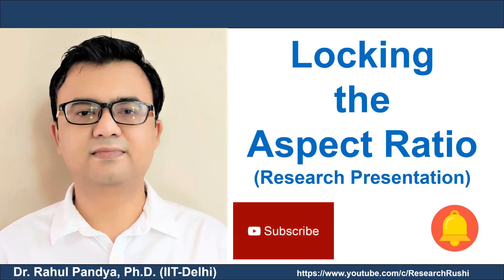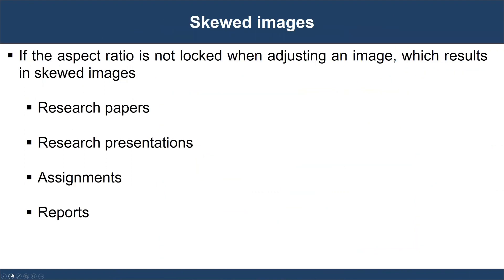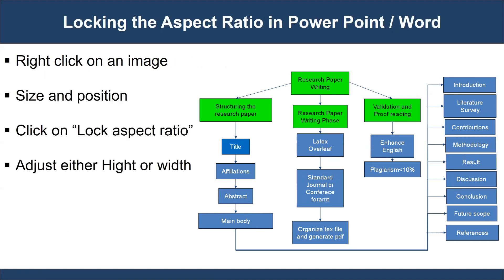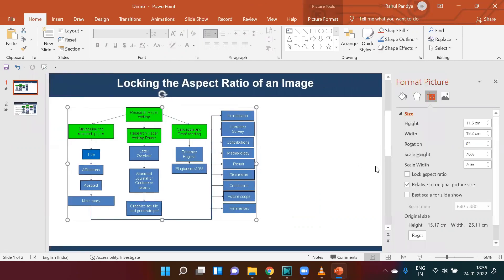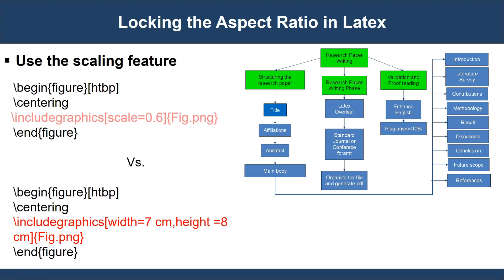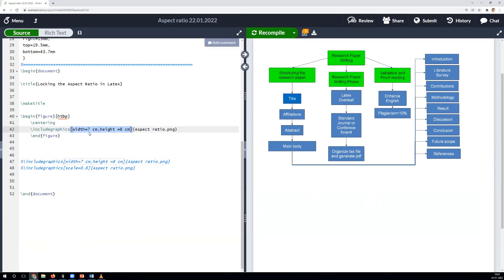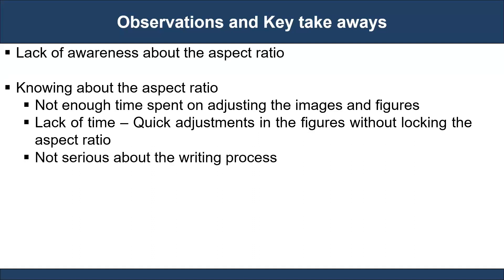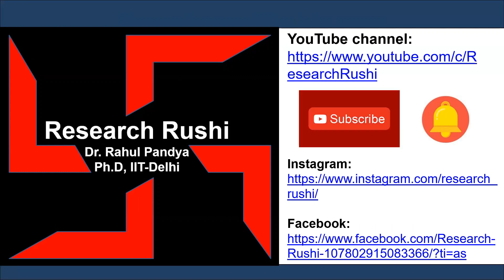✅Locking the Aspect Ratio in Research Paper | Prof. Rahul Pandya (IIT Dharwad)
Your queires:
✅how to lock the aspect ratio in powerpoint?
✅aspect ratio
✅how to lock the aspect ratio of a picture in word?
✅how to change aspect ratio in powerpoint 2013
✅how to lock aspect ratio in overleaf?
✅how to lock the aspect ratio?
✅research paper writing tips
✅research paper writing
✅research paper
✅research paper format
✅how do i lock aspect ratio slides?
✅cs2 aspect ratio stretched
✅how to write a research paper
✅how to write research paper for beginners
✅writing paper